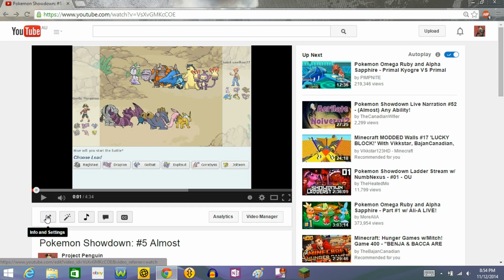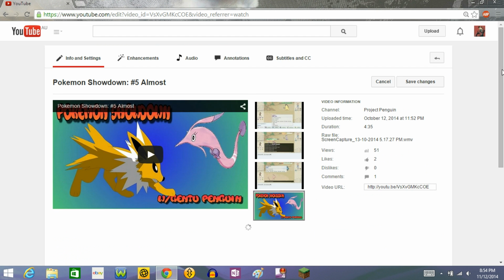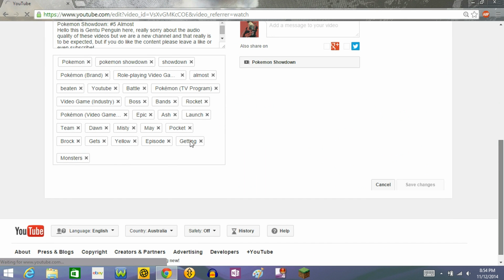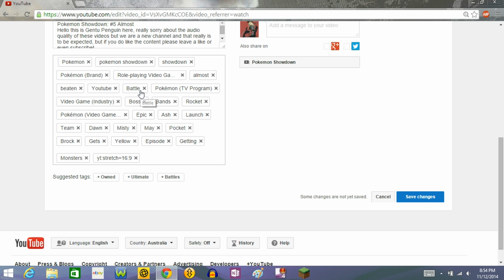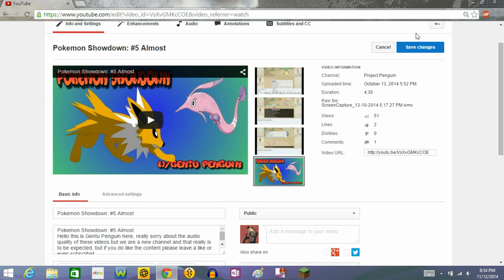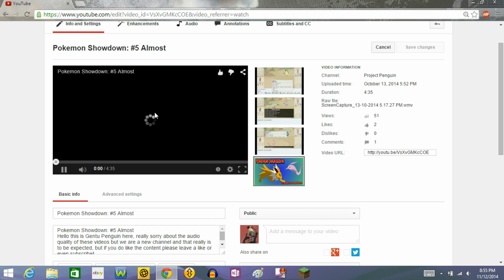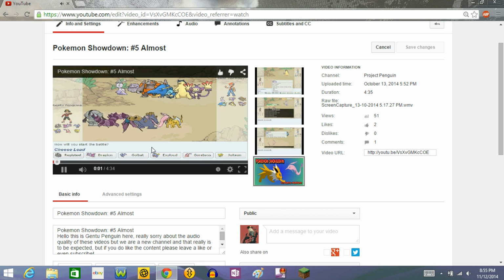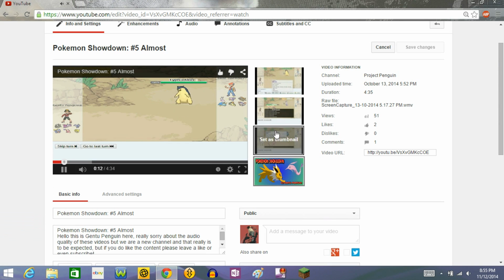How To Get Rid Of Black Bars On The side Of YouTube Videos W/ Gentu Penguin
Hey everybody just a quick video to show people how to get rid of the black bars on the sides of YouTube videos!